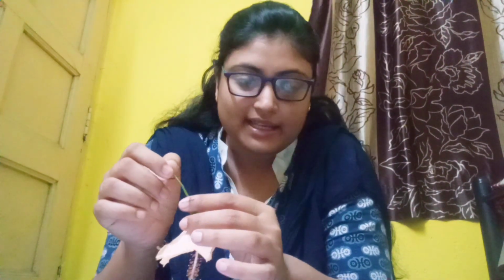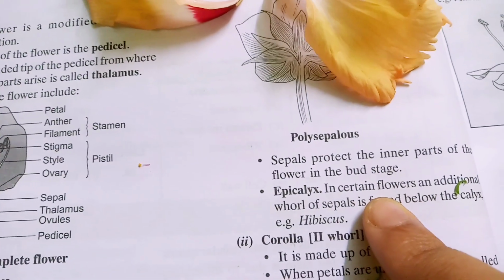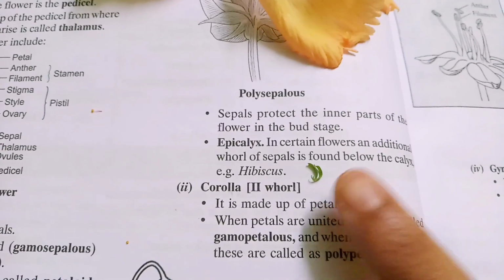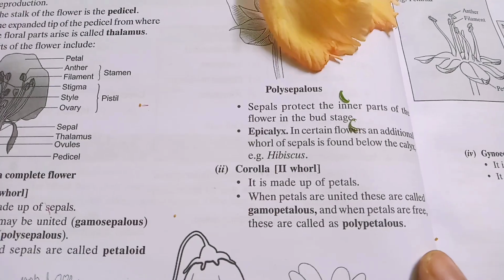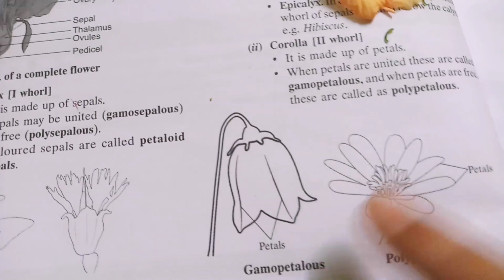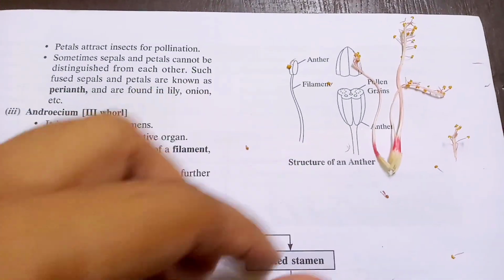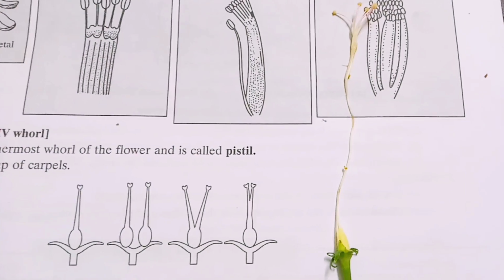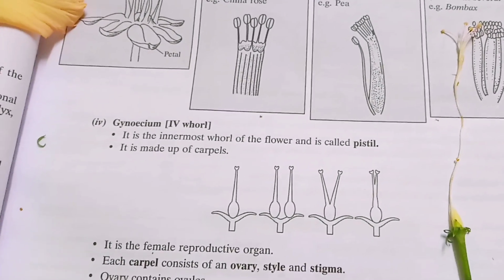Flowering Plants | Class IX | Biology | I.C.S.E. By Ms. Sumitra Mandal